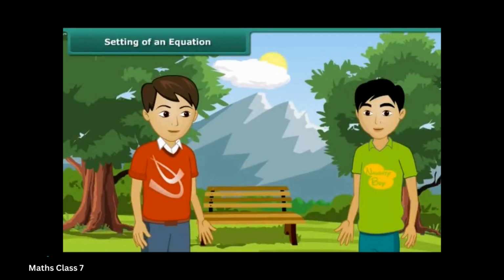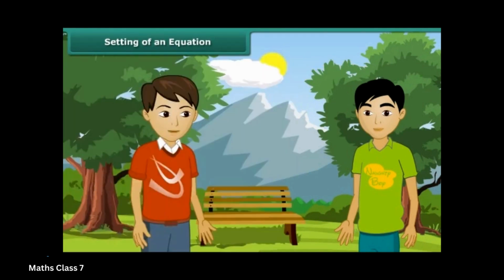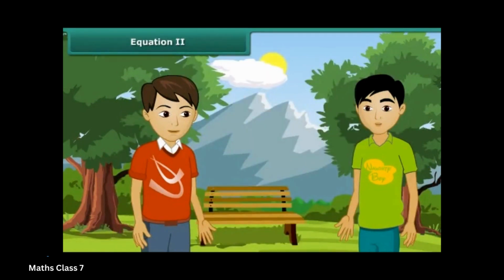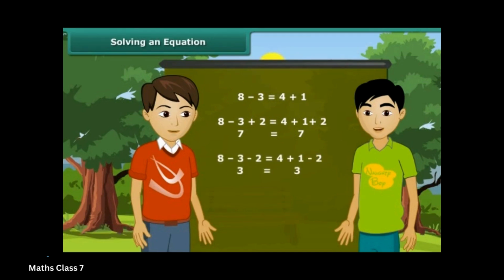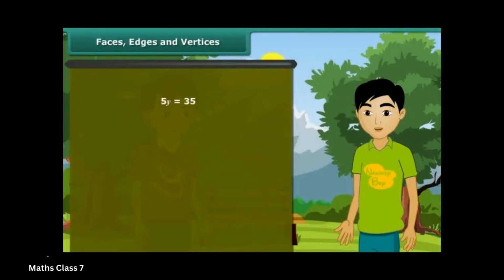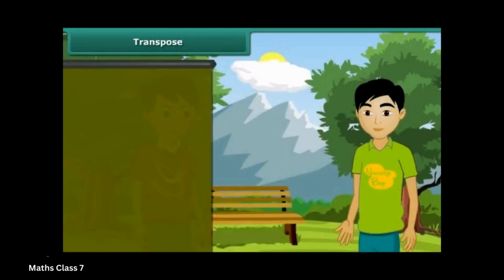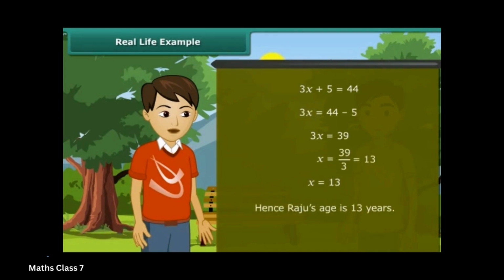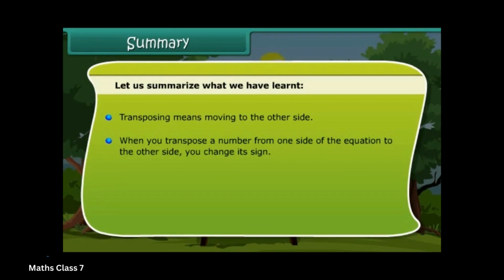Simple Linear Equations || Maths Wizard || Class 7 sem 2